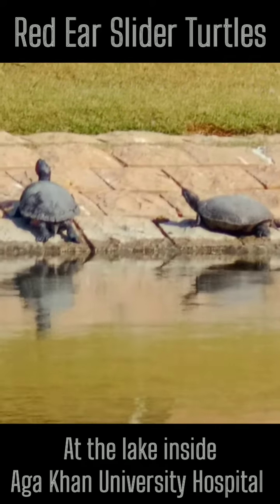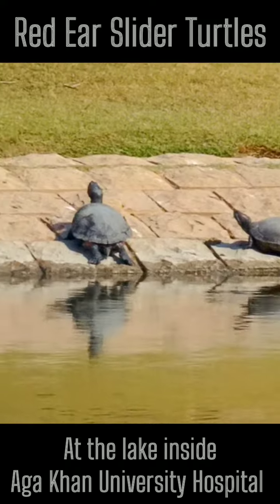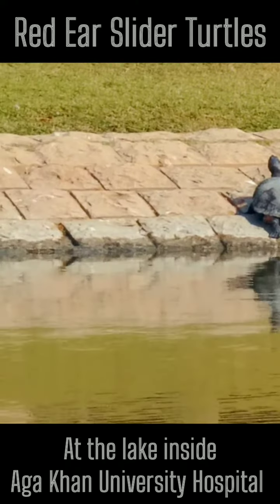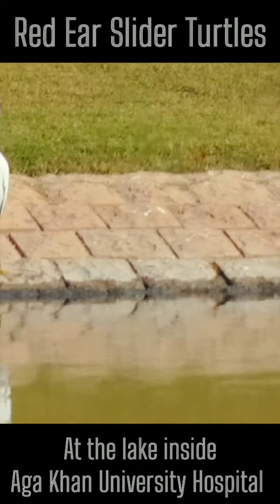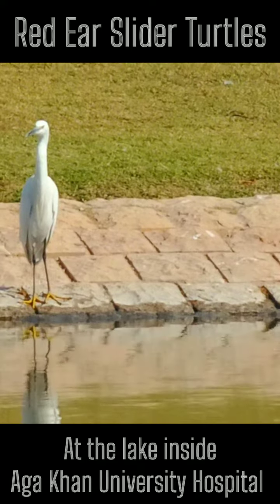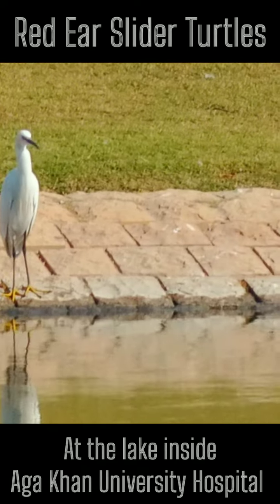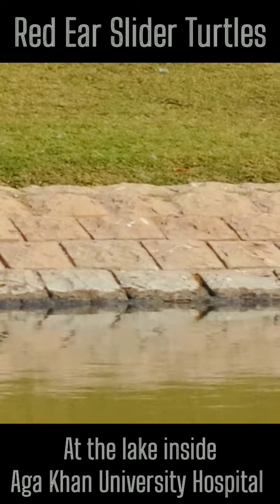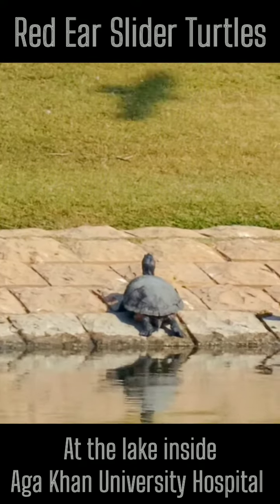Red Ear Slider Turtles taking Sun Bath at Aga Khan University Hospital | Xia Mujahid